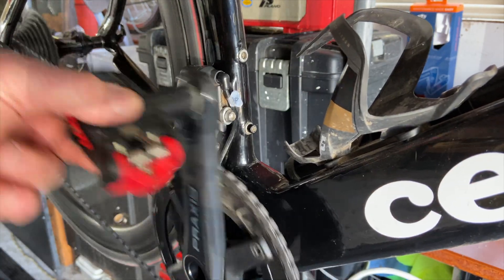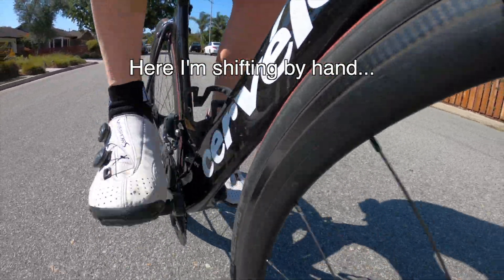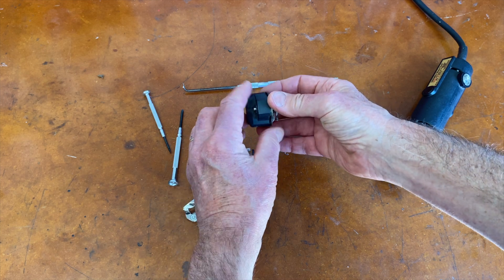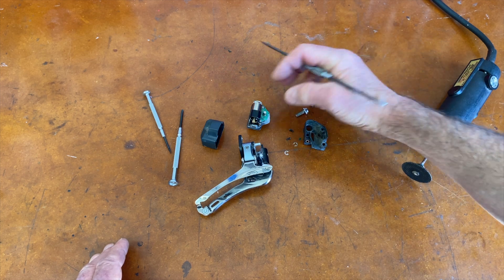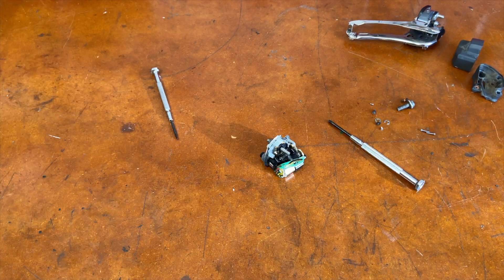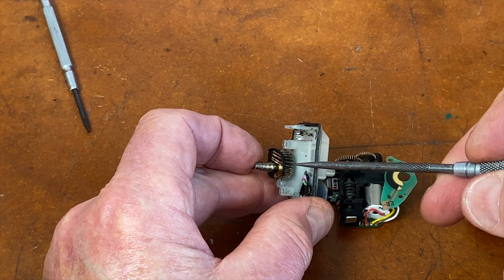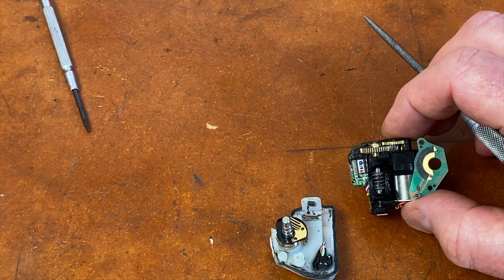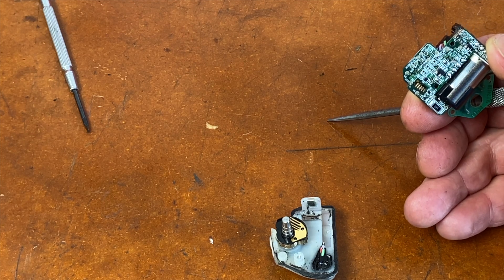A Look Inside Shimano Di2 ELECTRIC SHIFTING Bicycle Front Derailleur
Taking apart a broken Shimano Di2 electric shifting bike front derailleur to see how it works and what went wrong. Also, how Di2 shifts when it's going bad.

The whole story of replacing a broken Shimano Di2 electric front derailleur

Timecodes
0:00 - Intro
0:05 - How a worn-out Shimano Di2 electric derailleur shifts
0:25 - Shifting a bad Shimano Di2 bicycle derailleur by hand
0:37 - The awful sounds a broken Di2 electric derailleur make
1:11 - Why I’m taking my bike’s electric front derailleur apart
1:31 - Taking the Shimano Di2 electric derailleur apart to see how it works
1:35 - What’s inside the Shimano Di2 front derailleur
2:00 - Some of the key parts inside a Di2 front derailleur
2:55 - What inside the motorized Di2 parts
3:49 - The Di2 nylon worm gear that wore out
4:36 - How the worm gear shifts the Di2 derailleur
6:37 - Closing commentary

☼ Here are some of the tools I show & use in the two videos about this broken front Di2 electric shifter.

► Prestacycle Prestaratchet
► Park Tool screwdriver
► Park Tool digital caliper
► Park Tool 2mm hex driver